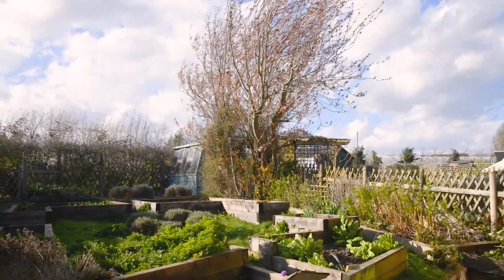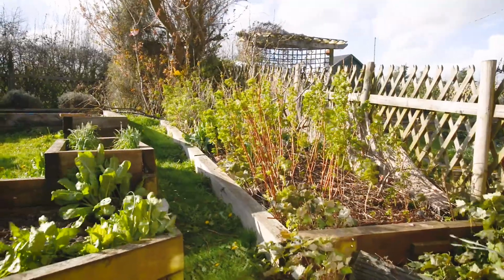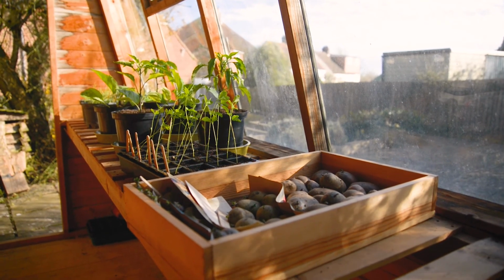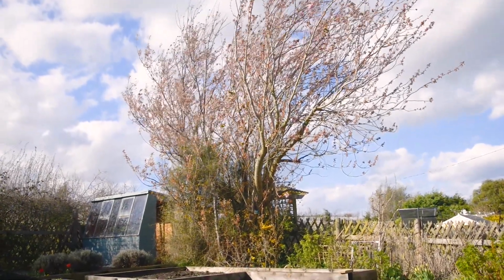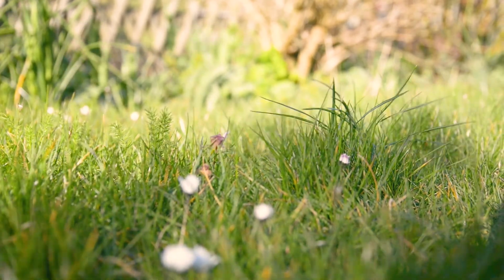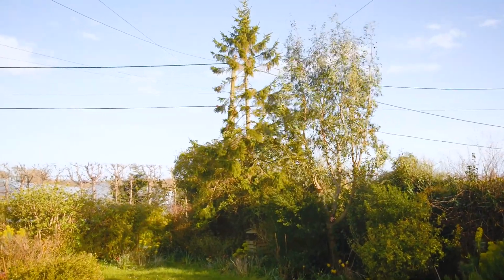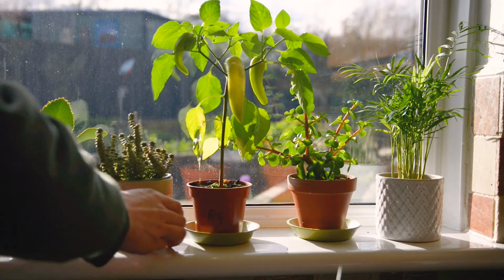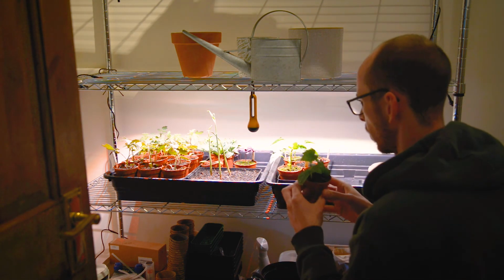New home, new garden | Home Grown Journal | #1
After 3.5 years of living in my parents spare bedroom, we've bought our own home.  At last!

Now that we have more space and time, I want to start this VLOG to show the transition of our garden from what it is now into the regenerative home food garden that we want it to become

In this video, I show you around the garden that we've inherited.